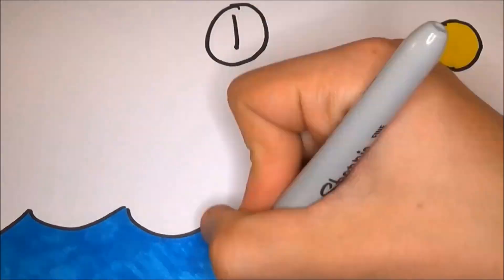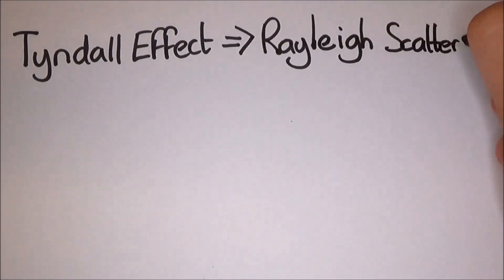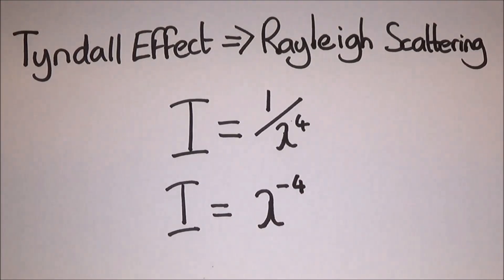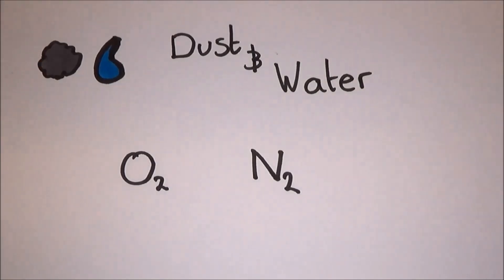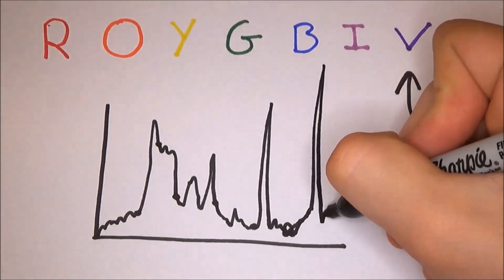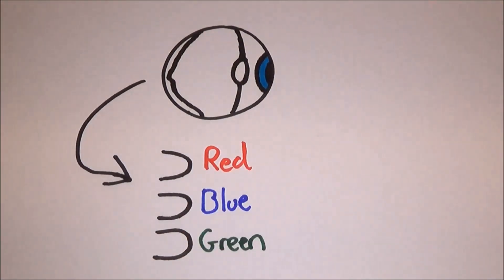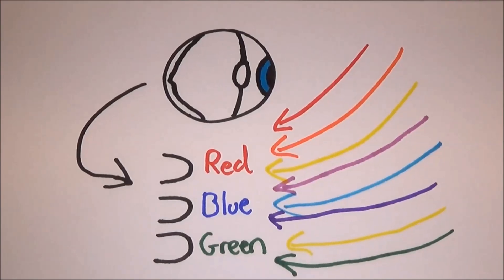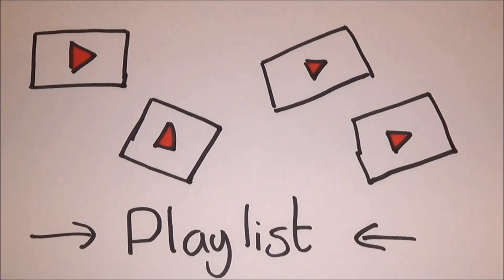Why is the Sky Blue?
Is it a reflection of the oceans or something else? Why does it have a colour? Shouldn't it be black like space? Why is it Blue? This video looks into the steps that were taken into figuring out why the sky is blue.

This is part of a series where I ask Google "Why" and pick the top suggestions.